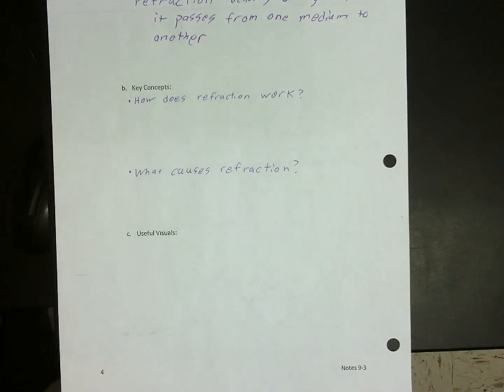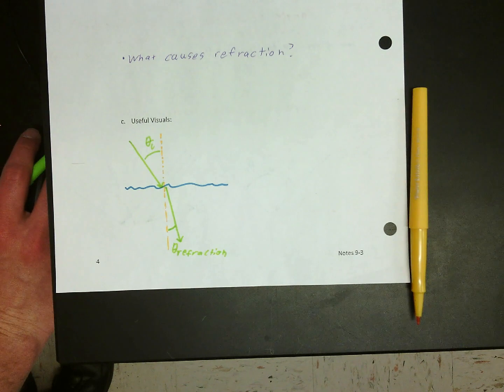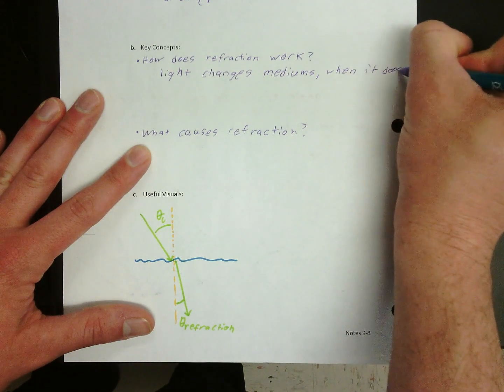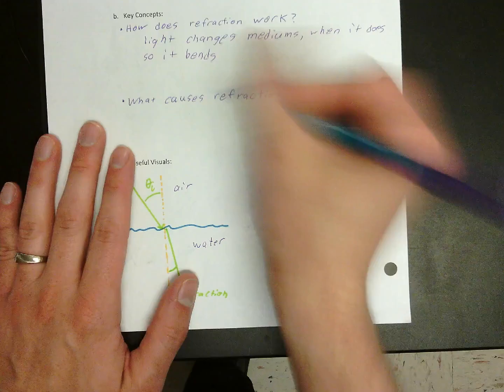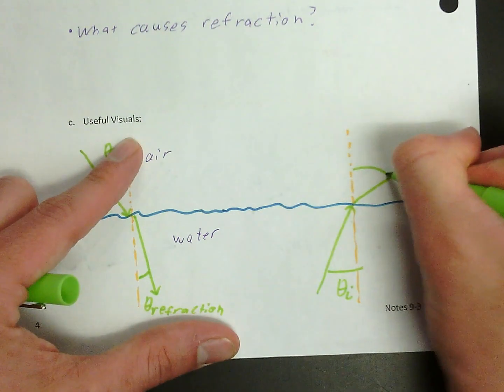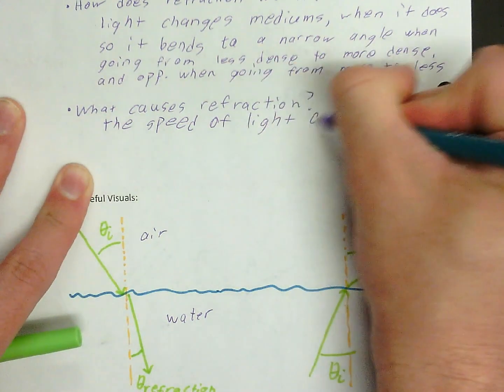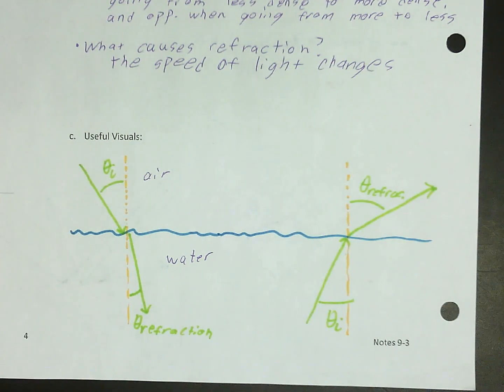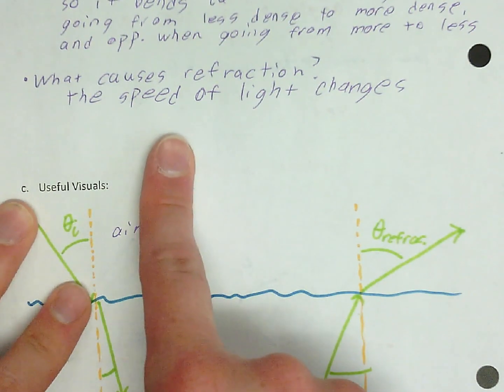Physics 1 - Light and Sound - Notes 3b (part 2): Refraction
Mr. B discusses refraction